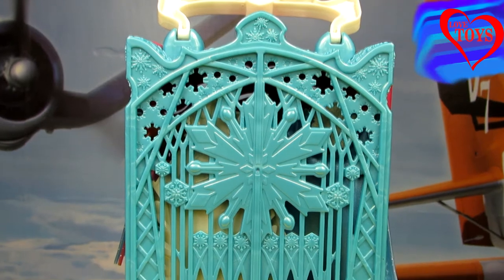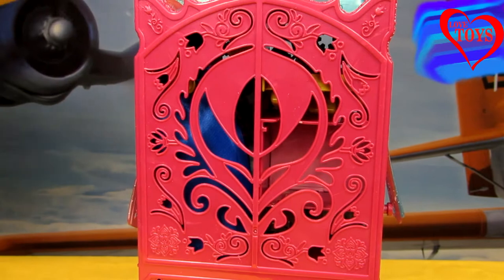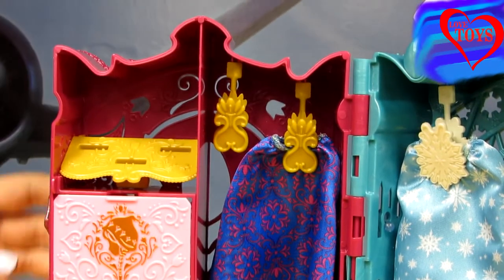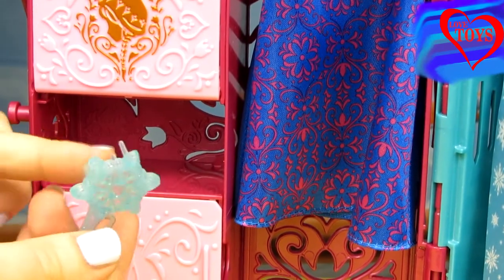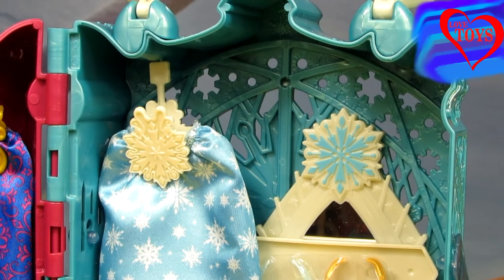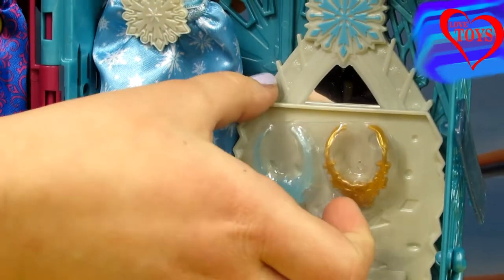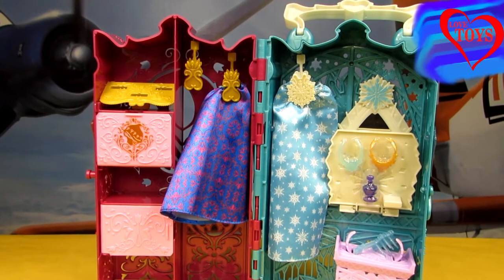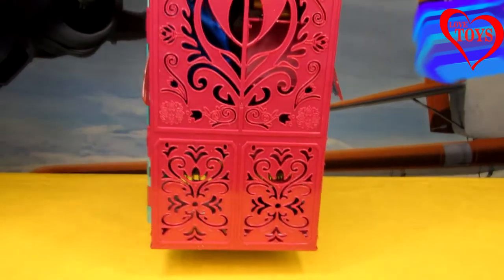Mattel - Disney Frozen - Anna and Elsa's Royal Closet - BDK36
Shimmering carrying case opens up to reveal two closets.Each closet is themed in color and style to Anna or Elsa from the movie Frozen. Girls can clip their Frozen dolls (sold separately) to the sides of the case for on-the-go fashion fun. Includes a vanity for the sisters to share, plus a skirt for each sister and lots of royal accessories for getting ready for any adventure. A great gift that any girl is sure to love